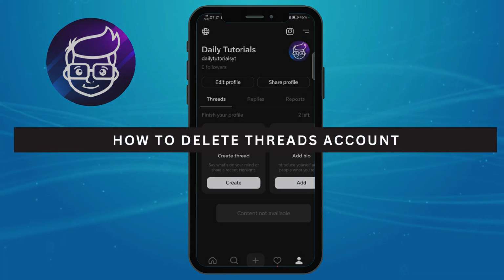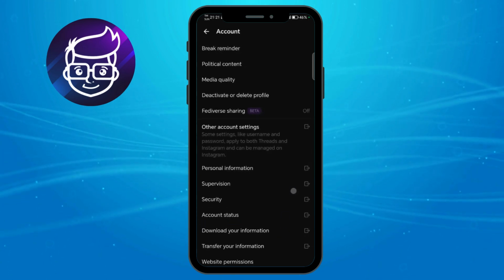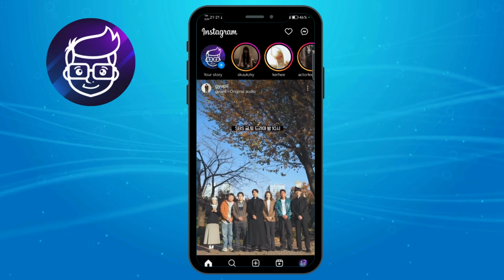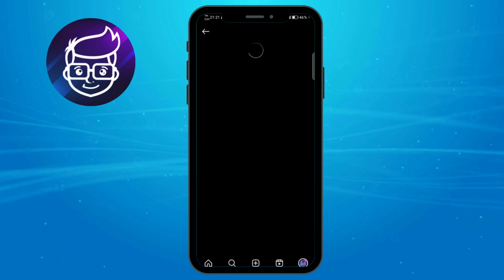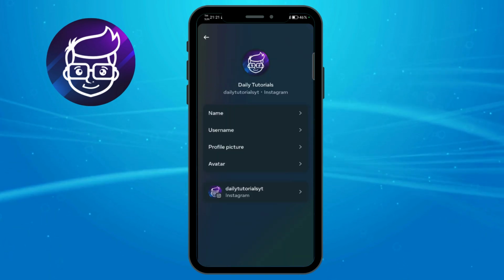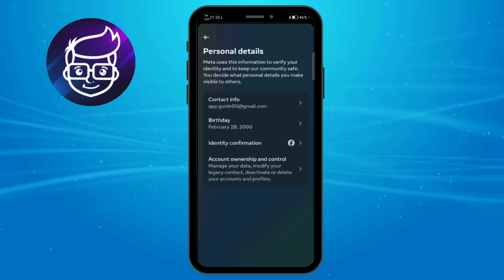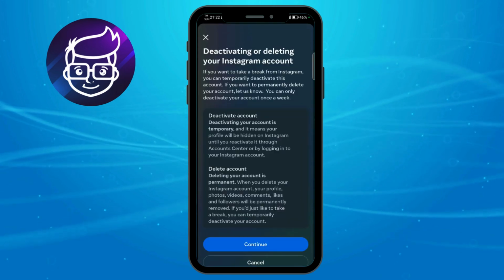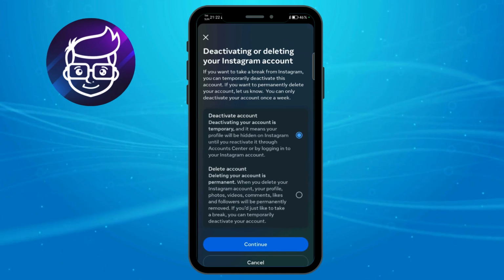How to Delete an Account on Threads | Android & iOS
Looking to permanently delete your Threads account? Deleting your account ensures all your data, posts, and profile are removed from the platform. This tutorial will guide you through the process on Android and iOS.

In this tutorial, you'll learn:
How to access account settings to request deletion.
Step-by-step instructions to confirm and complete the account deletion process.
Tips for backing up important data before deleting your account.

Permanently remove your Threads account with these simple steps. Follow them to ensure a clean and secure exit!